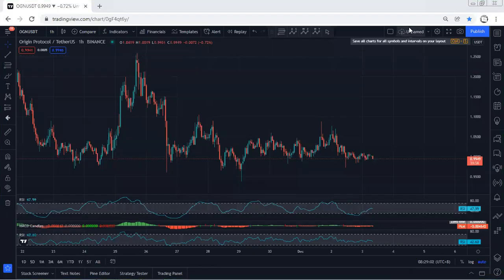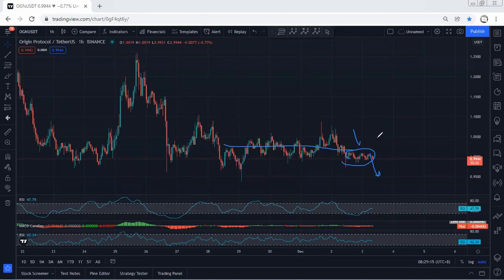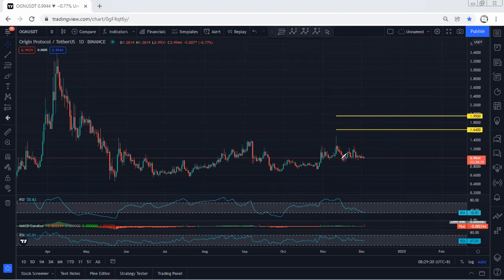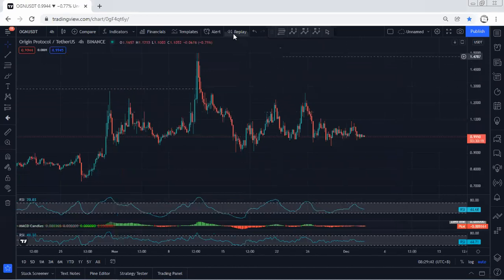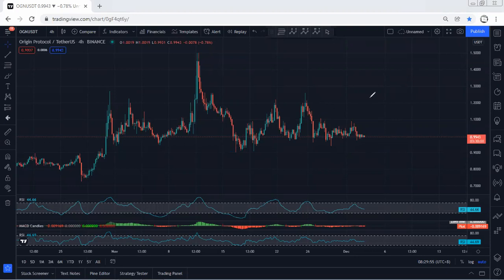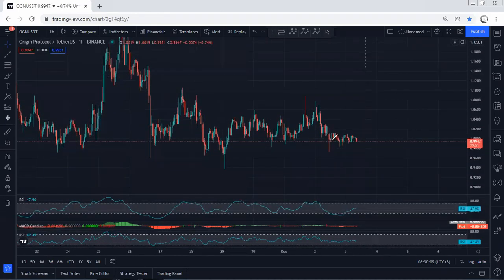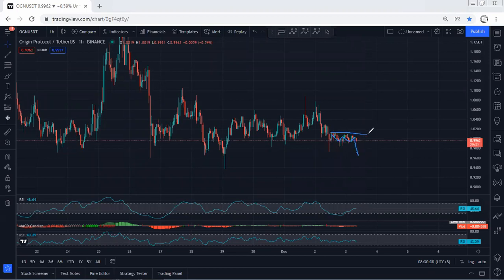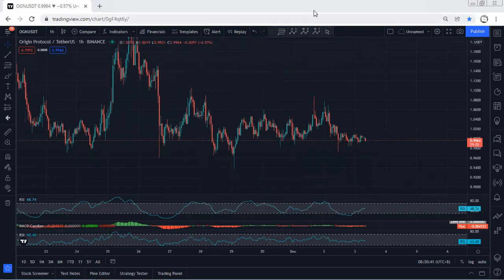OGN - Origin Protocol Technical Analysis for December 3, 2021 - OGN